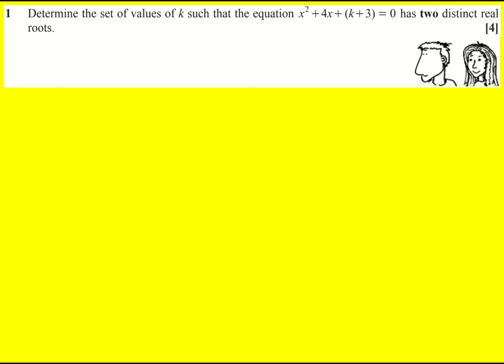AL OCR Jun 2021 paper 1 pure q1 (Maths A Level)